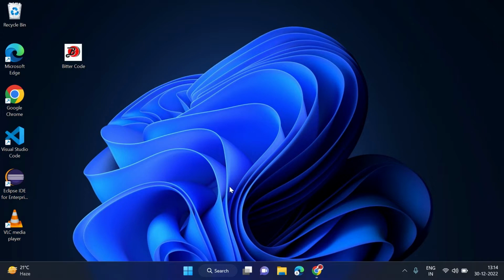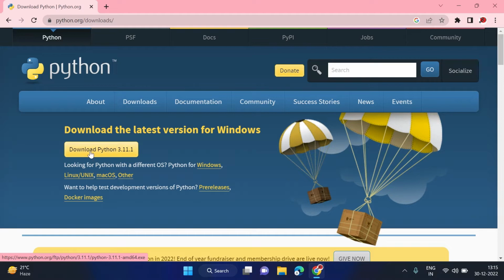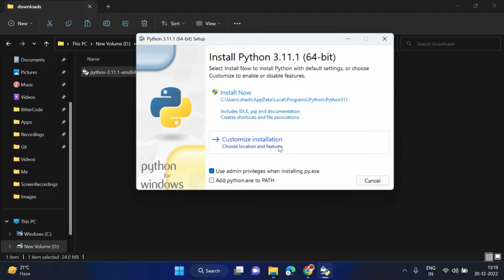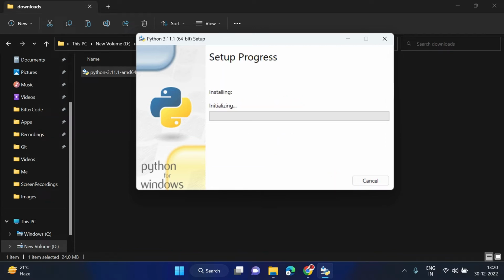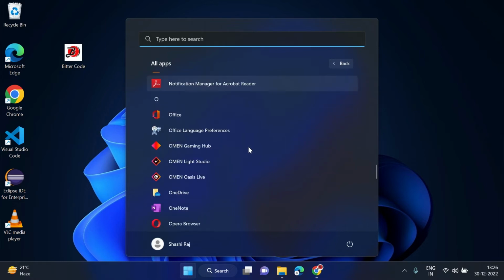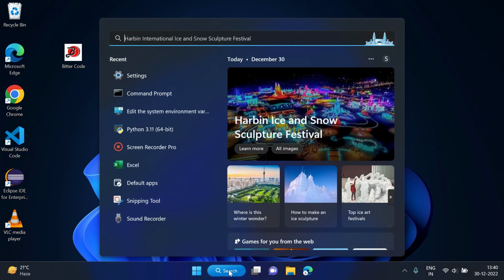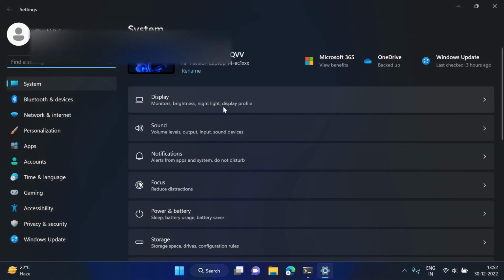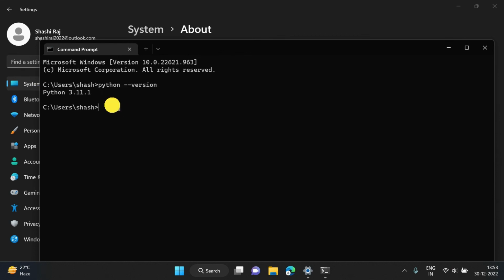Install Python in windows 11 | Step by Step Guide on Installing and Setting Environment Path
In this video i have discussed, how we can download python , install it and also set the environment path variable. Also how we can use the python shell to run the python code.

Python is a high-level  programming language. This video contains the steps for installation of python compiler to run such python programming codes.

Here are the chapters of the video for your reference:
0:00 Introduction
0:47 Download Python 3
1:34 Install Python
3:53 Check Python Installed Items
4:58 Set Environment Path Variable
7:11 Like, Share and Subscribe

This Video Contains:
Install Python 3 in windows 11
Download python 3 in windows 11
download and install python
python command not found
add python in system environment variable
edit environment variable
python installation
install python 2 in widows 11
Hello World Program in Python
First Python Program
Compile python program
Run python program
Python compile time error
@ Bitter Code